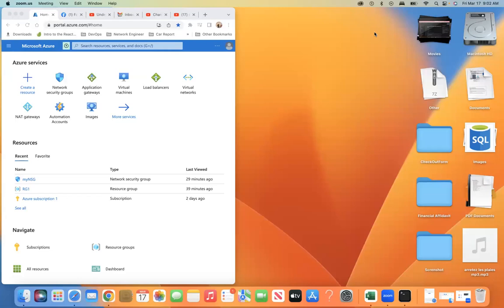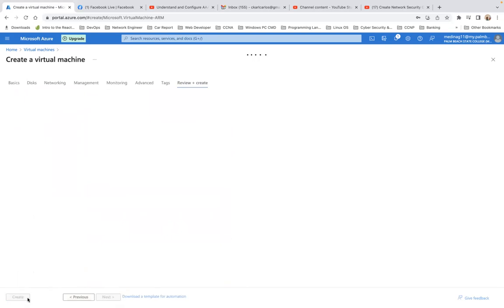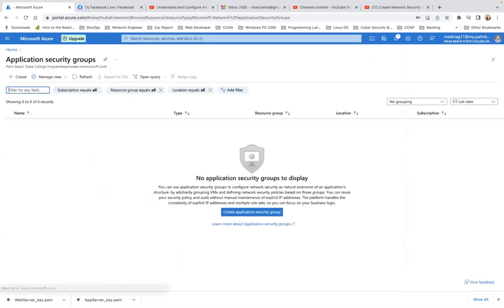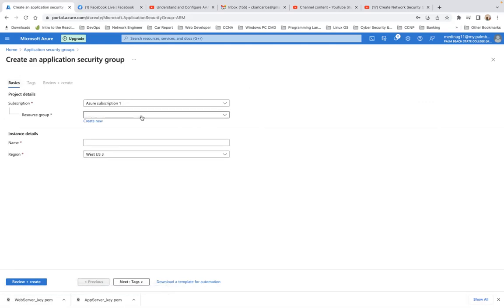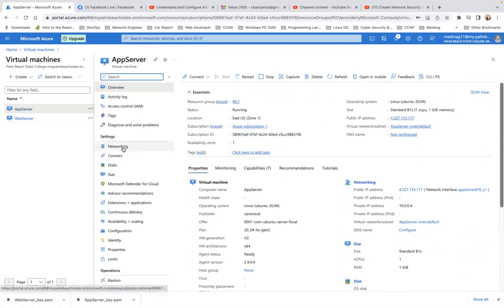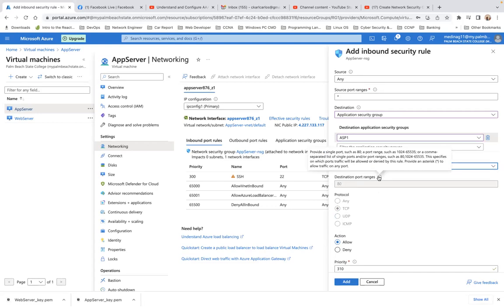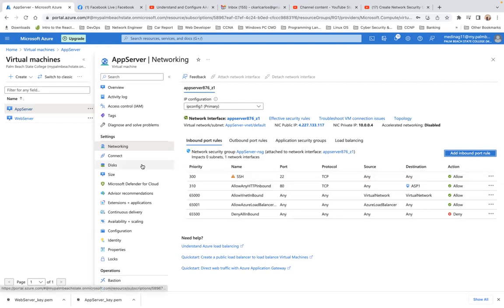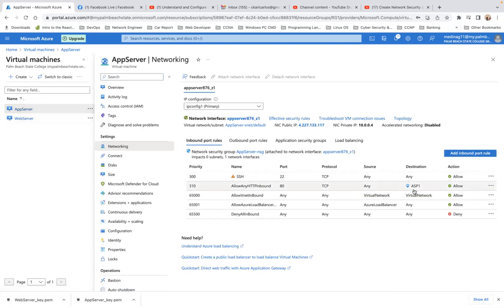Application Security Group in Azure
Application Security group
Application security groups enable you to configure network security as a natural extension of an application's structure, allowing you to group virtual machines and define network security policies based on those groups. You can reuse your security policy at scale without manual maintenance of explicit IP addresses.